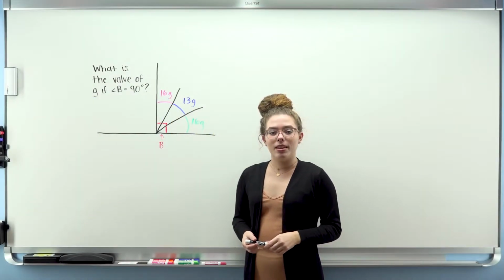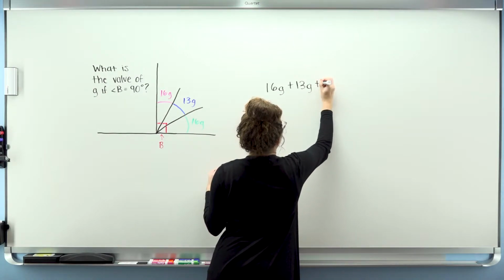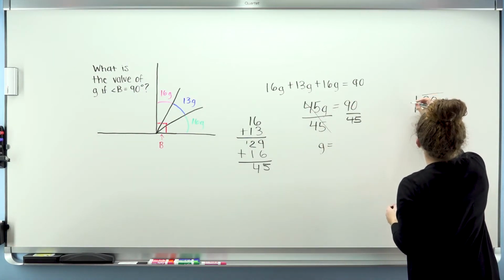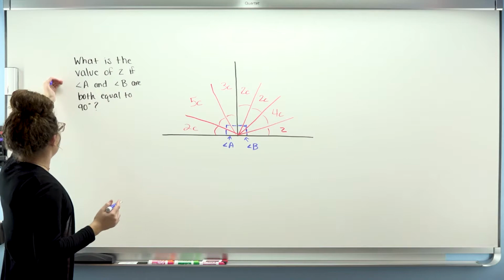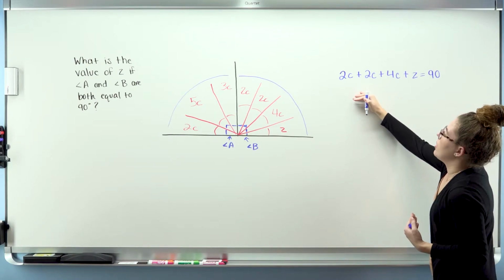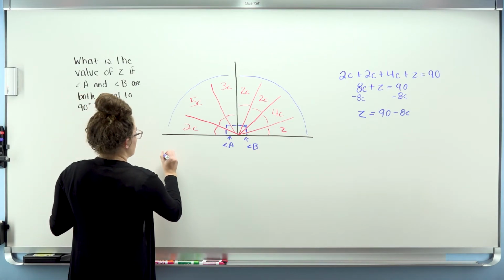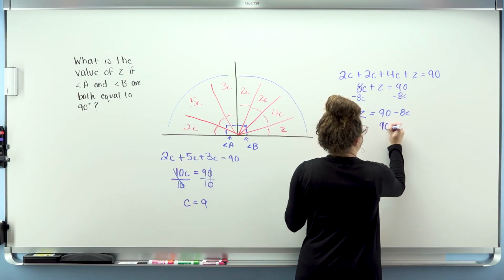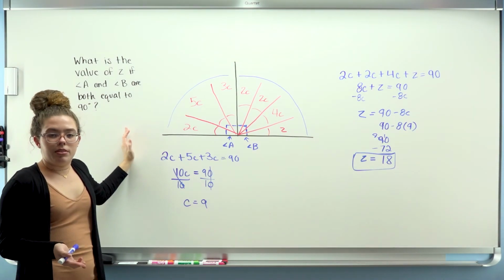Solving for Missing Angles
Helping the homeless reunite with friends and family.